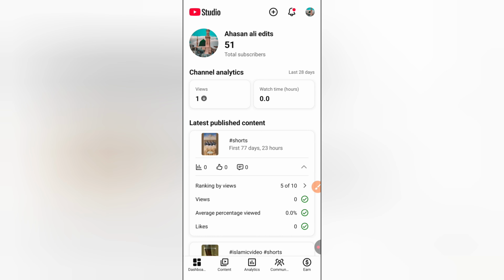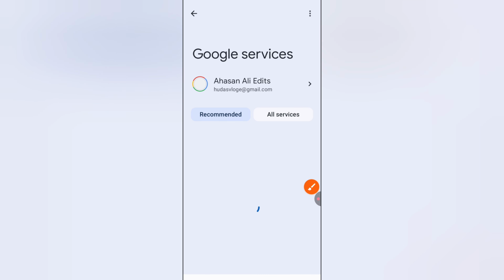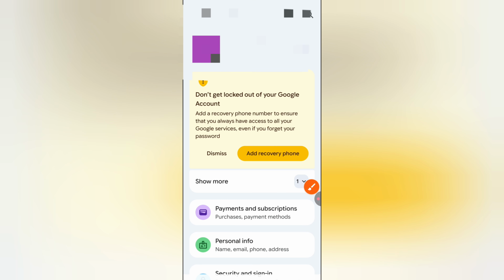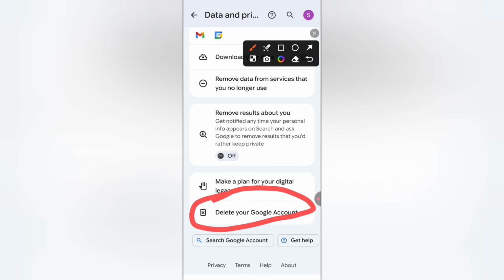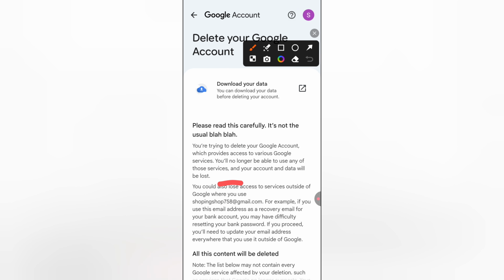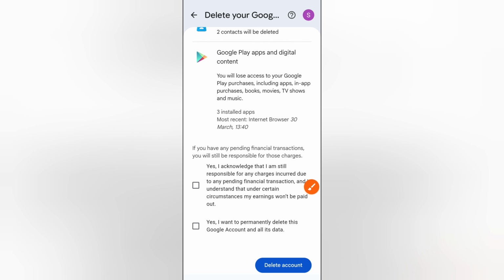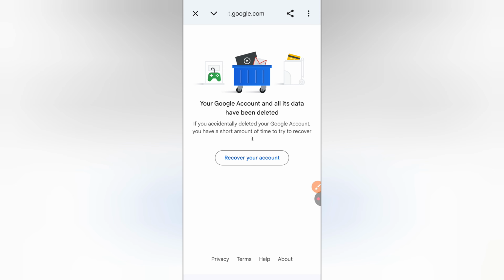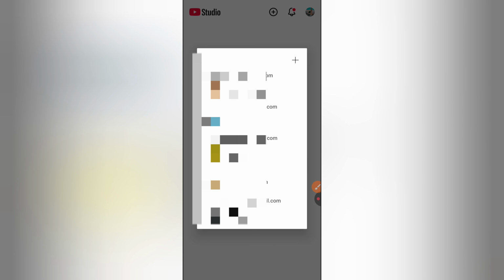How To Delete YouTube Channel Permanently 2026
In this video, I will show you how to permanently delete your YouTube channel step by step. If you want to remove your YouTube account forever, then watch this full tutorial carefully.

Topics Covered:
• Delete YouTube Channel Permanently
• Remove YouTube Account
• Delete Google Account
• YouTube Channel Delete Settings
• YouTube Studio Channel Remove

Watch till the end for the complete process.